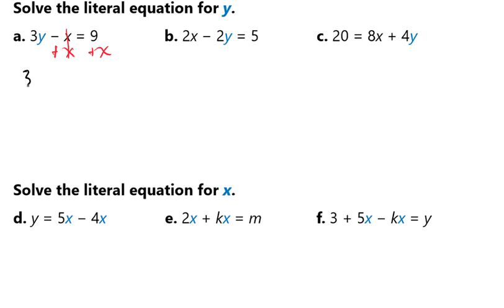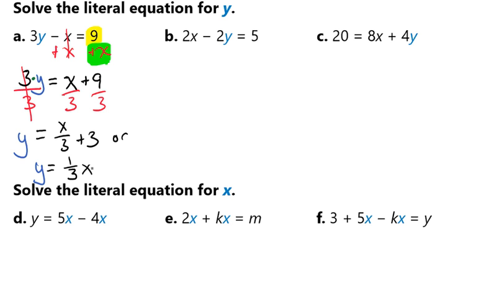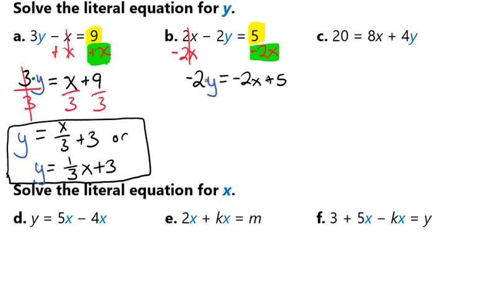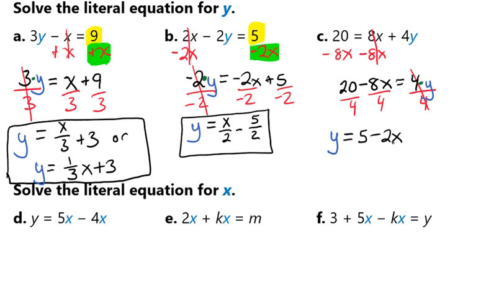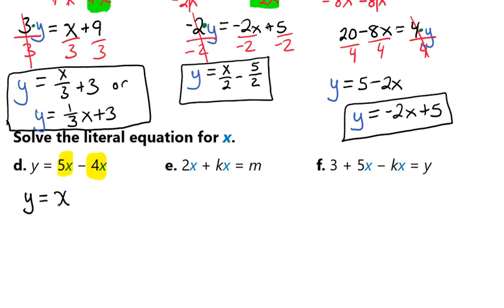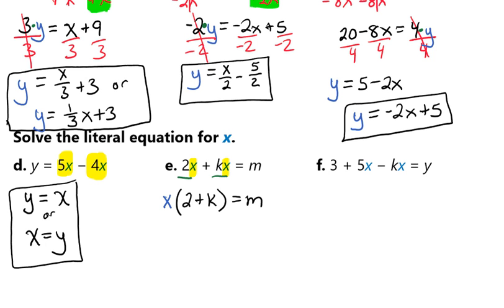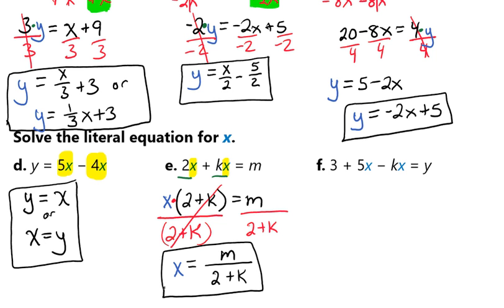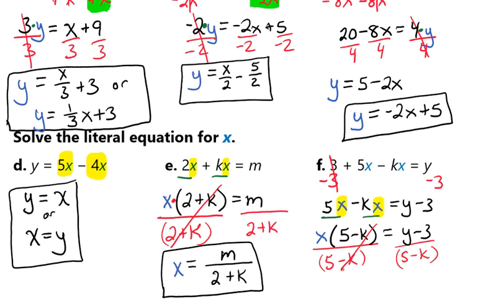More Examples of Solving Literal Equations for a Single Variable Video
This video goes through more examples of solving equations for a single variable when there is more than one variable in the equation.